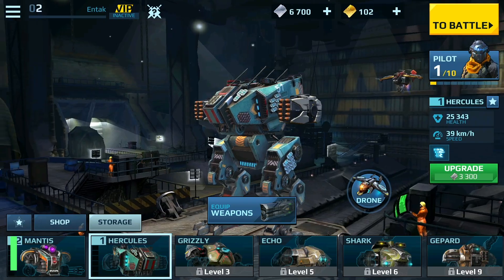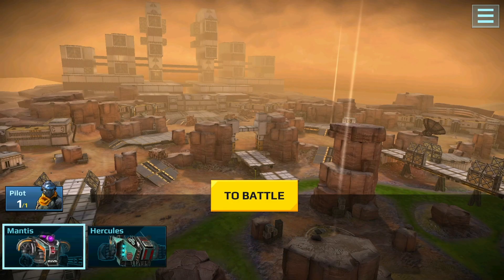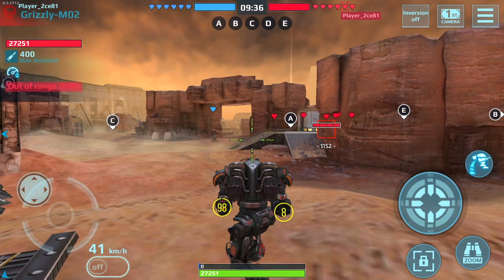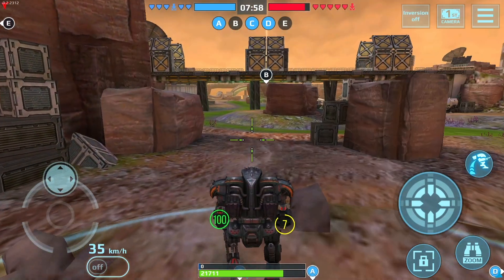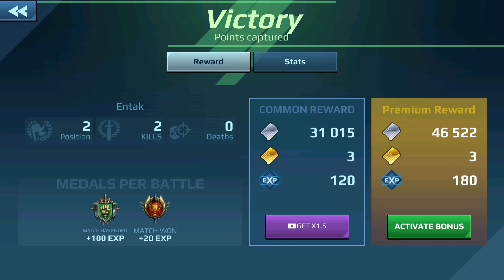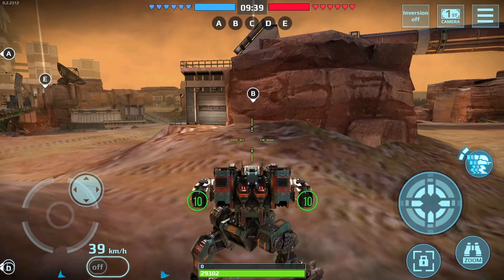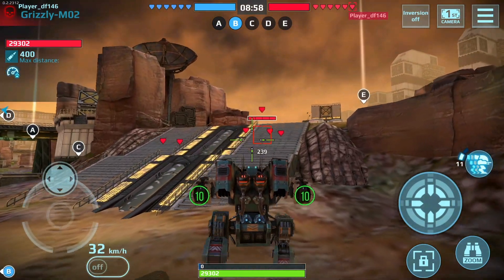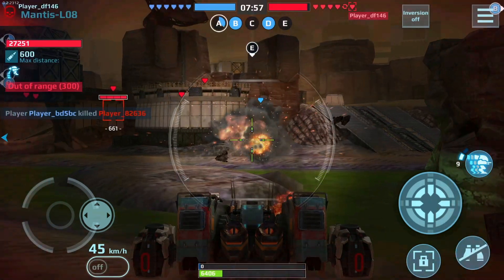Robot Warfare - This MECH Game is AWESOME! - Fighting With Giant Mechs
Welcome to another MECH game where you fight giant mechs and collect a garage of robots. This is Robot Warfare: Mech Battle 3D PvP FPS

Game Overview:
Assemble your own garage of robots with unique abilities and weapons and win your enemies in dynamic 6v6 battles!

✪ 25+ original robots
Huge variety of robots with unique abilities. Jump on the buildings, maneuver from cover to cover, hide behind shields or infiltrate enemy lines in full invisibility - play as you always wanted to! You’ll also get a bunch of robots for free just by leveling up!

✪ Test-drives
Unique opportunity to test-drive the newest premium robots. Get the best robots completely free of charge! Rent your desired robot, upgrade it & fight in battles. After a few battles, the robot will become yours for good!

✪ Drones
Unique drone-helpers fighting beside you! Equip your drone with your favorite weapon for extra firepower!

✪ Pilots
Ability to use up to 10 robots in 1 battle! No need to choose which of your favorite robots to bring to battle - you can use them all!

✪ Upgrade system
Special upgrade system for your robots and weapons.

✪ Great HD graphics
Awesome visuals: detailed robots and beautiful maps!

We have a great gaming community! Join us, speak right to the devs, communicate with the players, get the latest news and win our awesome contests and giveaways!